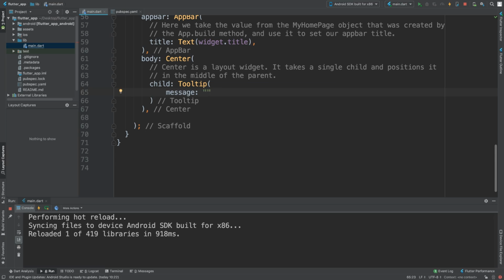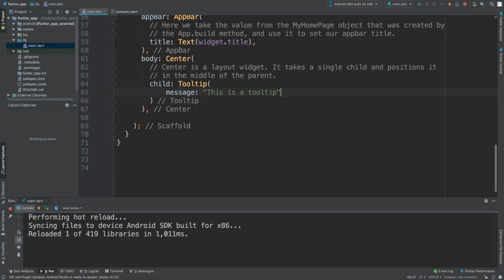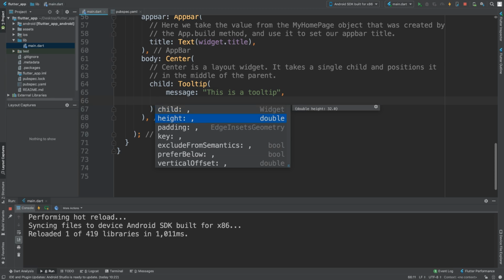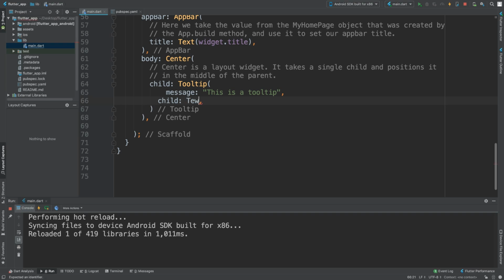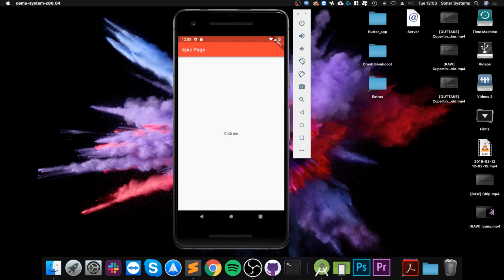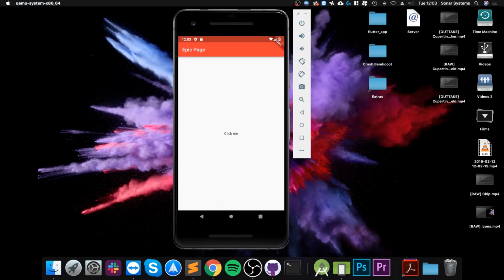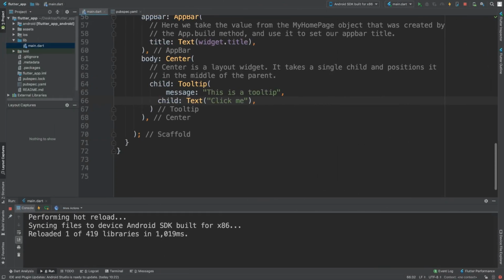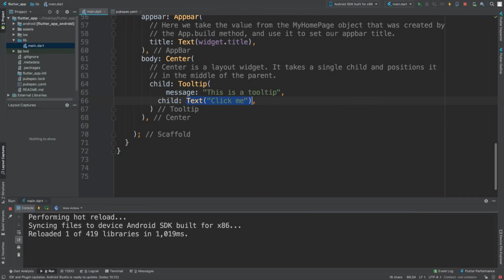Tooltip - Flutter Programming